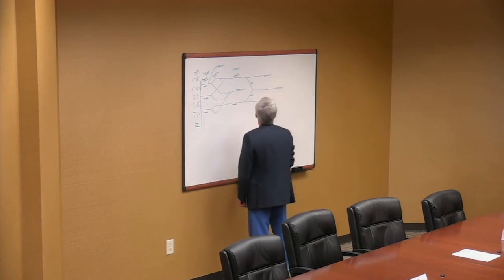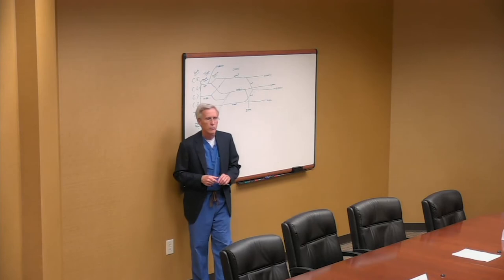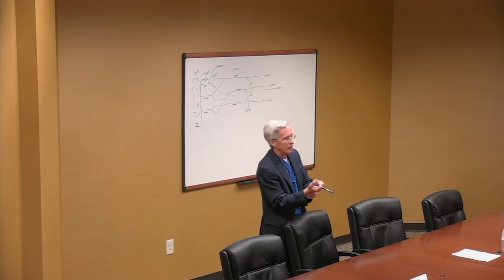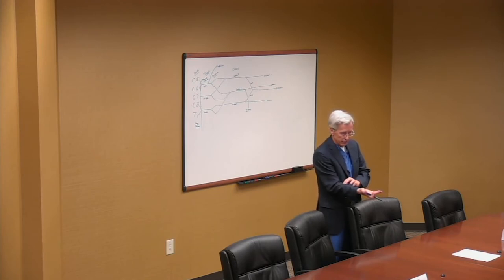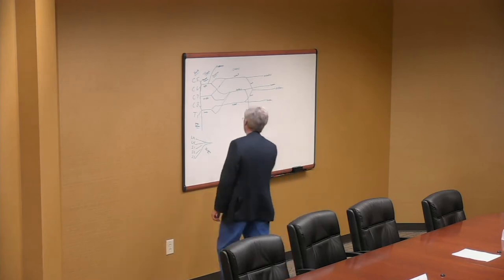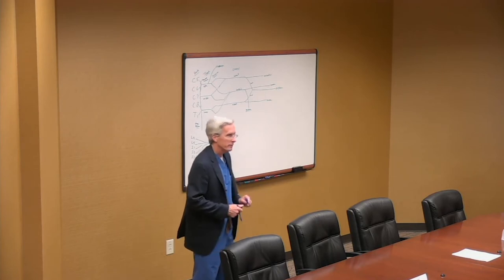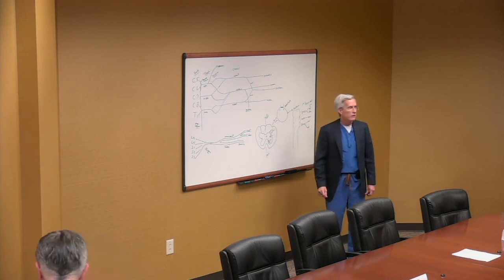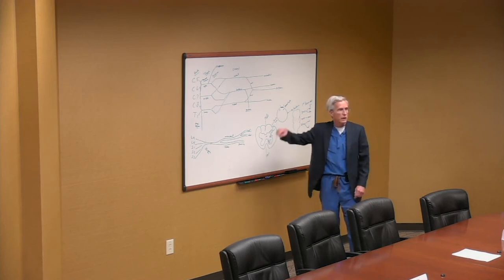Neuroanatomy Chalk Talk - William Boydston, MD, PhD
Neuroanatomy Chalk Talk
William Boydston, MD, PhD
Assistant Professor
Emory University School of Medicine
Children's Healthcare of Atlanta